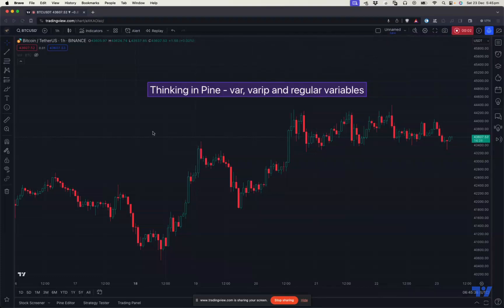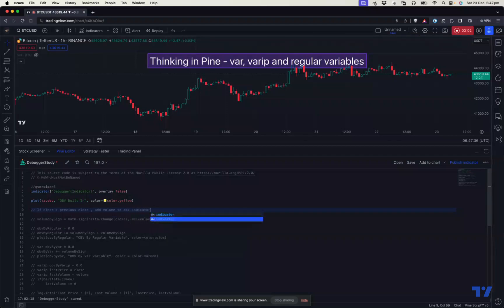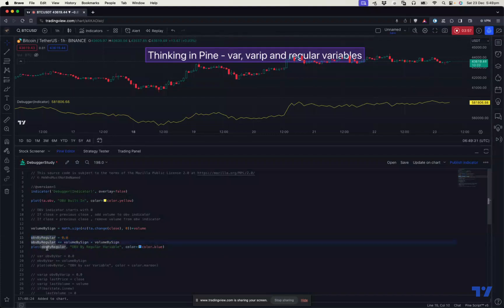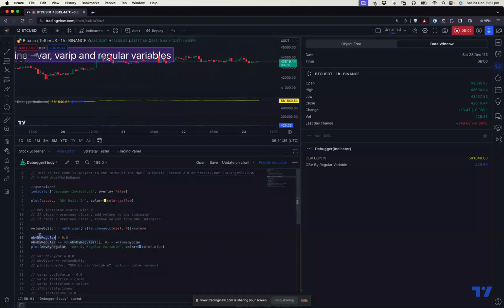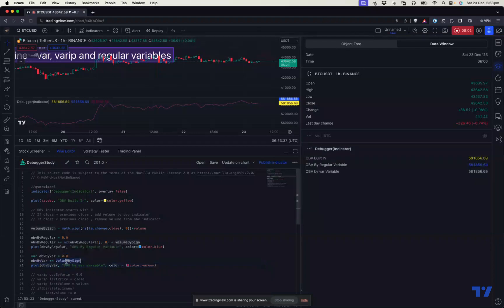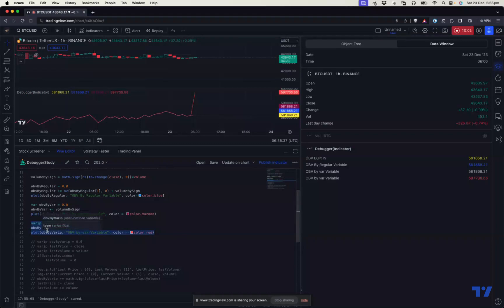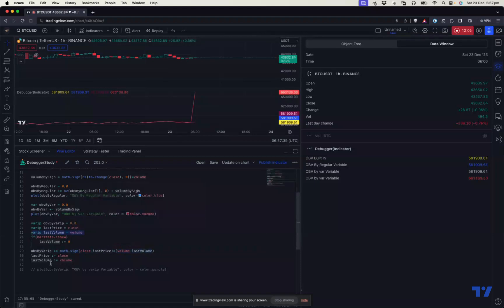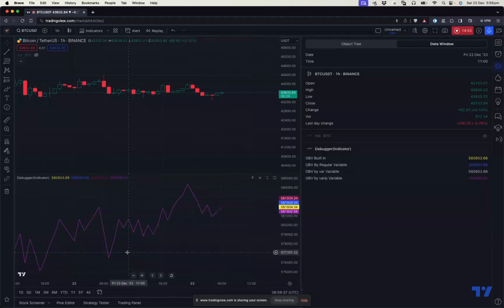Thinking in Pine - var, varip and regular variables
This is our first video session on "Thinking in Pine" series. Before we start, we want to explain a bit about our new initiative.

[b]🎲 What is "Thinking in Pine"?[/b]

In our journey to empower the trading community, we're excited to introduce "Thinking in Pine," a series of concise, 5-10 minute videos dedicated to unraveling the complexities of Pine Script®. We have our own list of topics to be covered, and we will start releasing the videos one by one. We aim to address your queries by breaking down challenging concepts or implementations into easily digestible content.

[b]What kind of videos are covered in "Thinking in Pine"?[/b]
[list=1]
[*] Pine Script® Focus: We try to keep our focus on Pine Script® concepts and implementations.
[*] General Utility: We prioritize topics that offer broader learning value. Though it's challenging to quantify this, we'll use our judgment to select topics that benefit the wider audience.
[*] Time-Efficient Demonstrations: Ideally, we want to keep our demonstrations to 5–10 mins of time.
[/list]

We're here to demystify Pine Script®, one topic at a time, making it accessible for everyone from beginners to advanced users.

[b]🎲 Demonstrating var, varip and regular variables in Pine Script®[/b]
In this video, we have demonstrated the difference between var, varip and regular variables by using an example implementation of [b]OBV indicator.[/b]

[b]🎯 Logic of OBV Calculation[/b]
[list]
[*] Start with the value 0
[*] On each bar, add volume to the indicator if close price is higher than previous bar close price.
[*] On each bar, remove volume from the indicator is close price is lesser than previous bar close price
[/list]

[b]🎯 Highlights[/b]
[list]
[*] Regular variables are initialized separately on each bar and does not propagate value to next bar unless coded to do it.
[*] var variables are initialized once and then can be reassigned any number of times using [url= operator[/url]. The variables declared as var will propagate the current values to the next bar.
[*] varip variables are initialized once and then can be reassigned any number of times using [url= operator[/url]. varip will behave similar to var on historical bars. However, on real time bars, they are recalculated on every tick, and they remember the state of each tick.
[/list]

[b]🎯 Example Program Used[/b]

Here is the example program used in the demonstration.
[pine]
//Plot built-in OBV value for reference
plot(ta.obv, "OBV Built In", color=color.yellow)

//Volume multiplied by +-1 based on change in close price compared to previous bar.
volumeBySign = math.sign(nz(ta.change(close), 0))*volume

//Obv calculation by using regular variable. Code need to access and add last bar value using obvByRegular[1]
obvByRegular = 0.0
obvByRegular += nz(obvByRegular[1], 0) + volumeBySign
plot(obvByRegular, "OBV By Regular Variable", color=color.blue)

//Obv calculation using var variable. Since var variables propagate values to next bar,
// we do not need to use historical operator to get the last bar value
var obvByVar = 0.0
obvByVar += volumeBySign
plot(obvByVar, "OBV by var Variable", color = color.maroon)

//Obv implementation using varip. The OBV is calculated based on every tick. Histoical values will match the same as that of other implementation.
//However, in real time, the calculations are done based on the tick values
varip obvByVarip = 0.0
varip lastPrice = close
varip lastVolume = volume
if(barstate.isnew)
    lastVolume := 0

obvByVarip += math.sign(close-lastPrice)*(volume-lastVolume)
lastPrice := close
lastVolume := volume

plot(obvByVarip, "OBV by varip Variable", color = color.purple)
[/pine]

[b]🎲 References:[/b]
[list]
[*] [url= Script® User Manual - Variable declarations[/url]
[*] [url= Script® Reference Manual - var[/url]
[*] [url= Script® Reference Manual - varip[/url]
[/list]